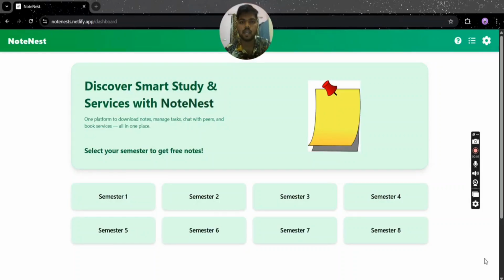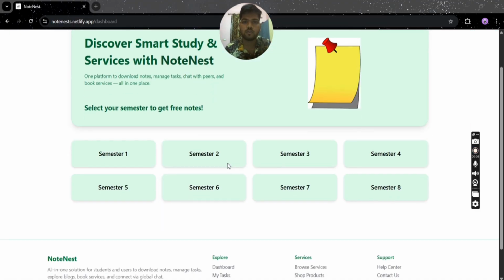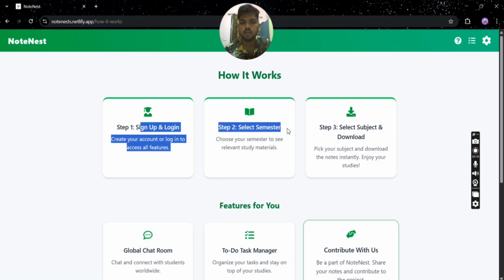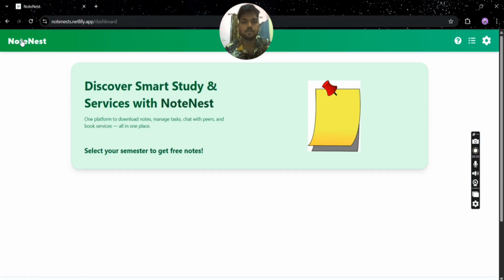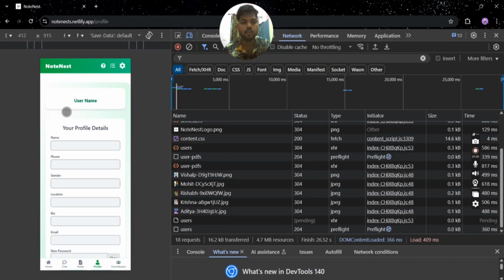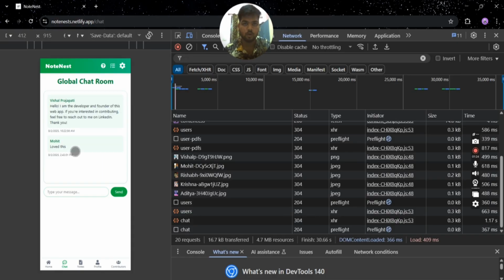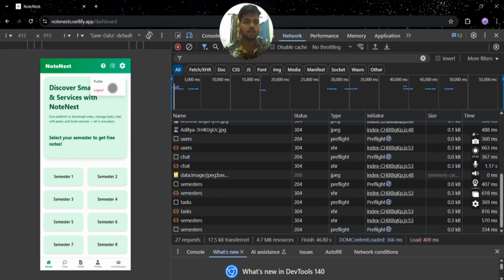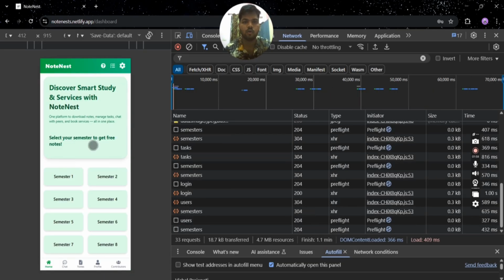Free Notes for CS students || MERN stack project || semester exams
🚀 Welcome to my project demo – **NoteNest**, a MERN Stack-based notes sharing web application.

After 4-5 months of consistent effort, I finally completed this project, where students can easily share and download notes, manage their tasks, chat globally, and keep everything organized in one place.

### 🔑 Features:
✅ Login / Signup
✅ Semester → Subject → Download notes
✅ Task / Todo Manager
✅ Global Chat
✅ Profile Section
✅ “How it Works” walkthrough

### 🛠️ Tech Stack:
- MongoDB
- Express.js
- React.js
- Node.js
- Socket.io

👉 This project is perfect for **students, developers, and final year projects**.